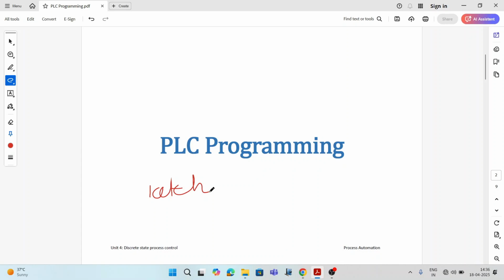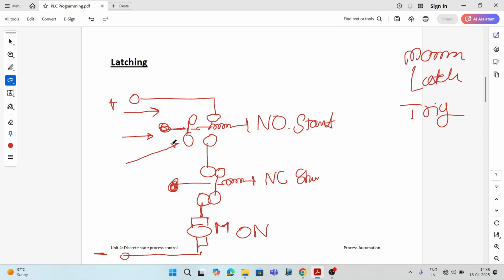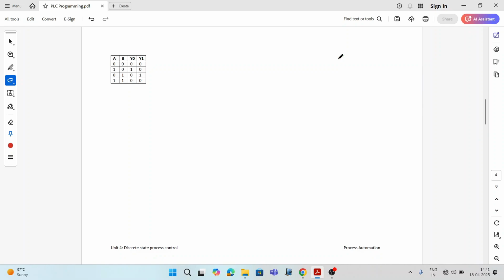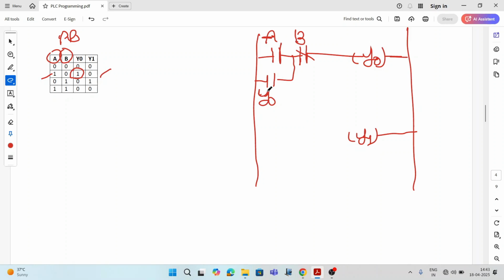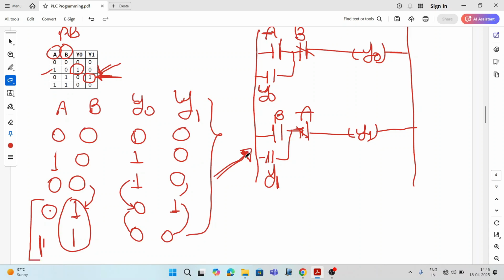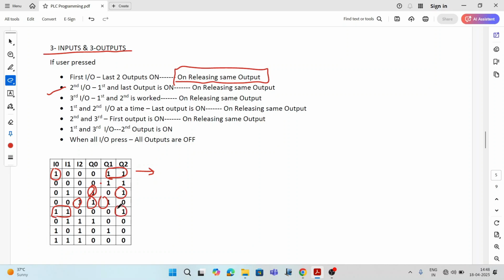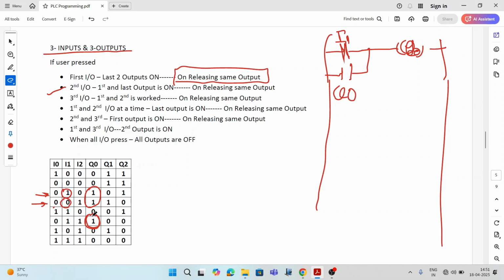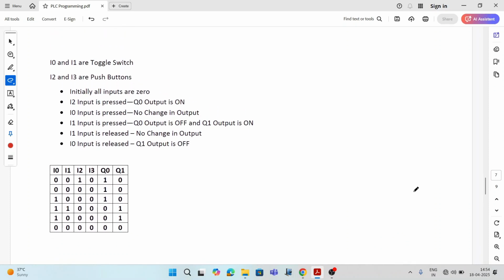PLC Programming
PLC (Programmable Logic Controller) programming involves using a specialized computer to control machinery and processes in industrial settings. It uses programming languages like Ladder Logic, Function Block Diagram, and Structured Text to create control systems. Ladder Logic mimics electrical relay diagrams, making it user-friendly for electricians. PLCs receive input from sensors and devices, process data, and trigger outputs to control actuators or machinery. The programming typically involves creating conditions and logical sequences (such as IF-THEN) to automate tasks. PLC programming is essential in industries like manufacturing, oil, and water treatment for efficient automation and control. The session described the advance concepts like latching used in ladder programming in PLC.